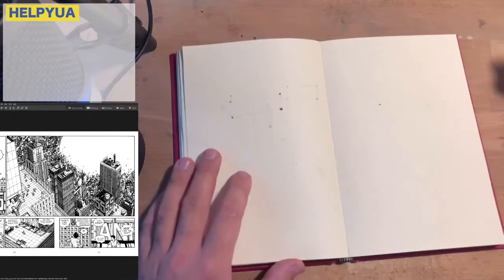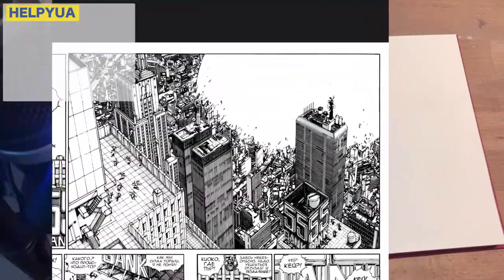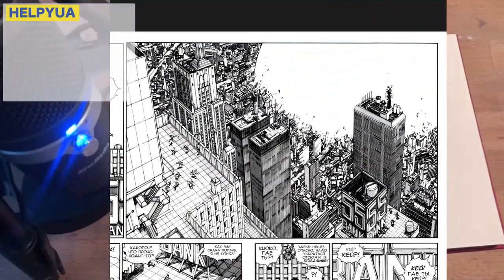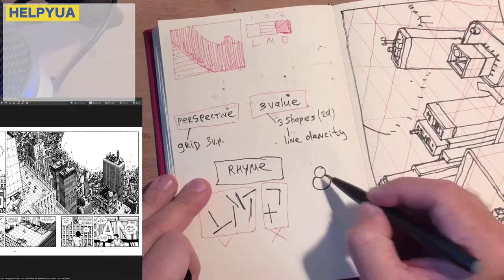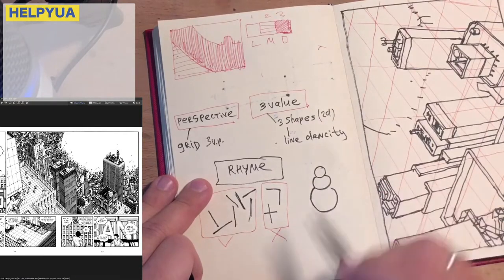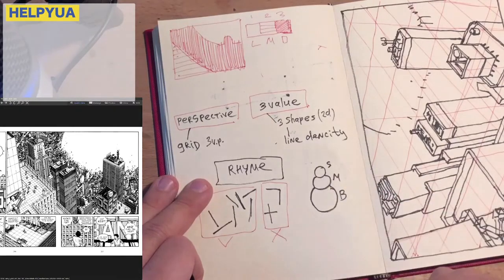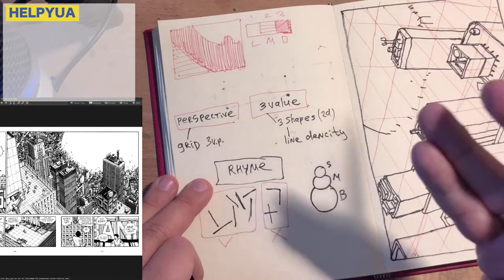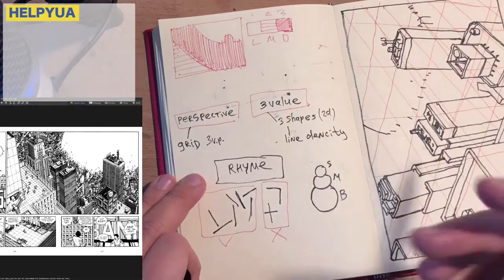AKIRA breakdown #3 How to draw perspective from Akira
How to draw perspective from Akira, Katsuhiro Otomo. Perspective grids for bird view. How to sketch epic city view.

Evgeny Bondarenko 林仁亞